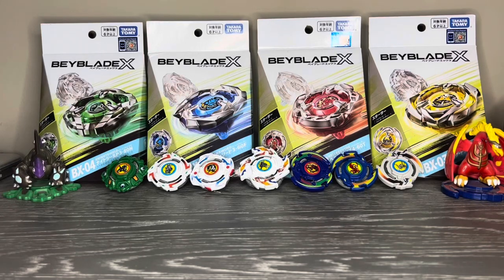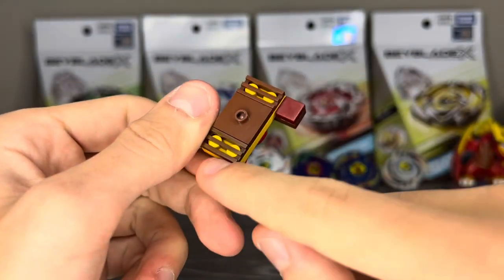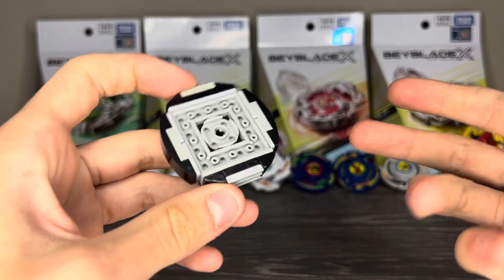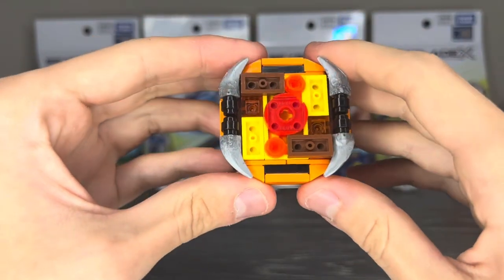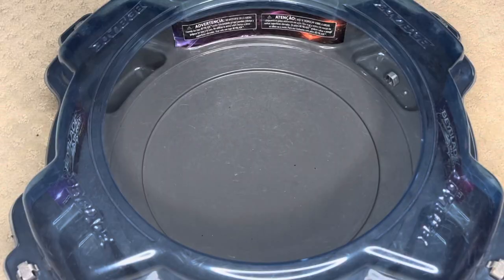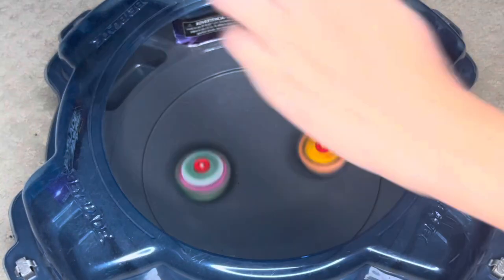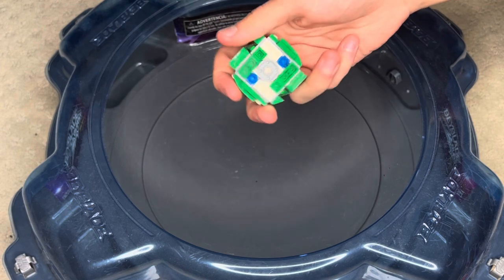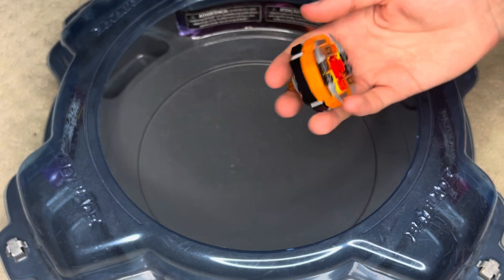Blaze Taurus 1D Ball | TheDragoZDC2 | Lego Beyblade Review and Test Battles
This is the 2nd of the lego beyblade turn system remakes; Blaze Taurus! This bey features 2 massive sets of horns along with a super defensive build that makes it a formidable opponent. This bey is also a submission to ​⁠@DualDrago123‘s design contest,